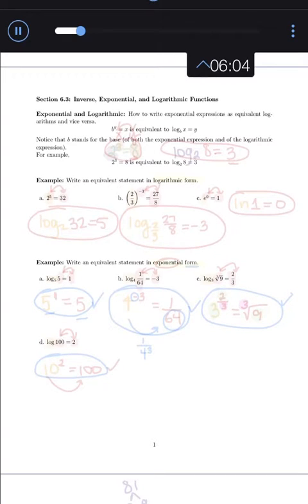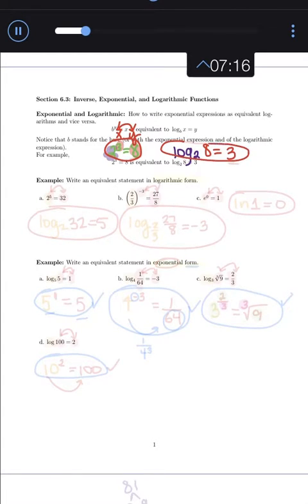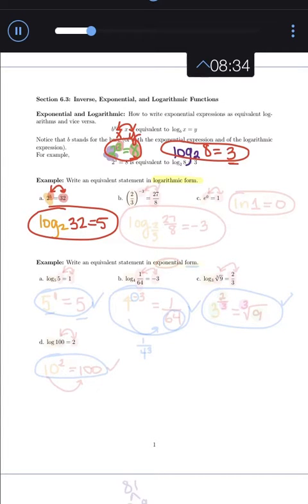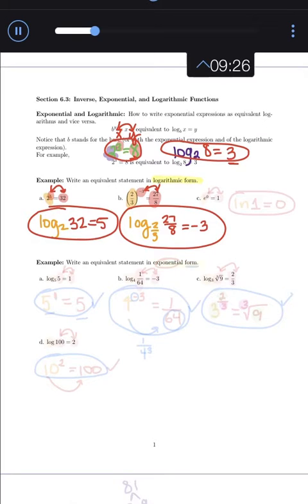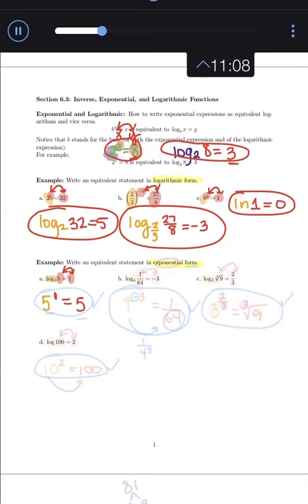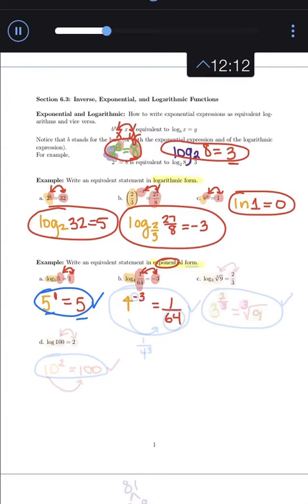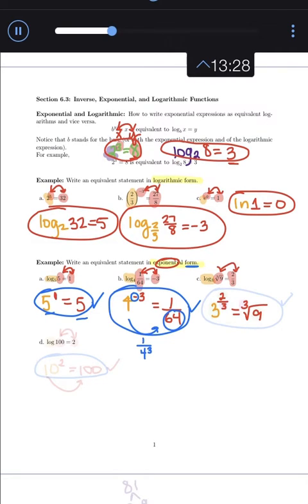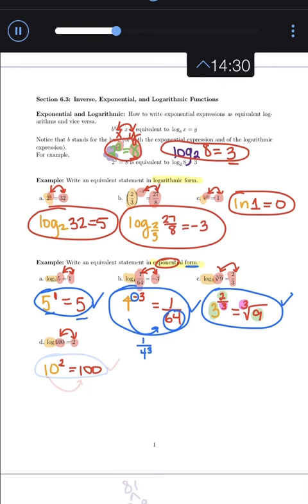MAC 1105 Chapter 6 Section 3 Part 2